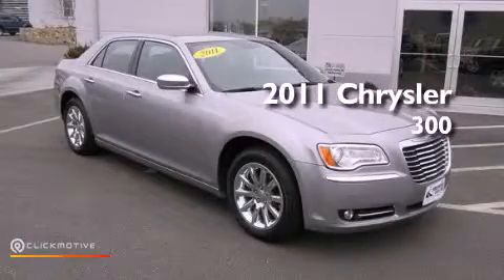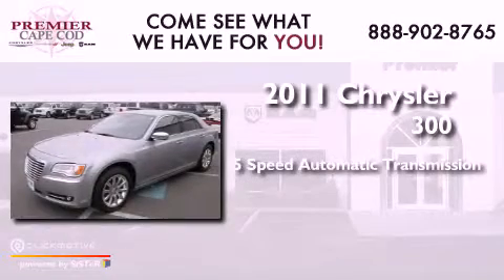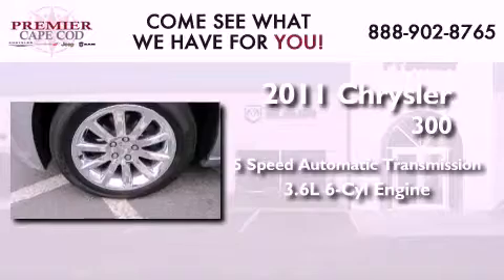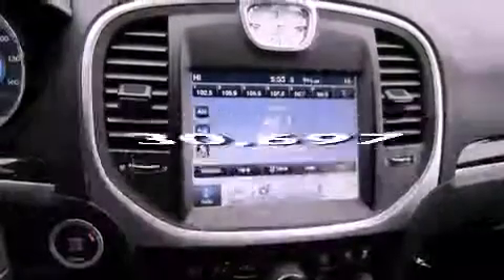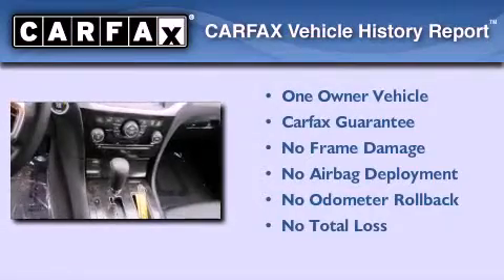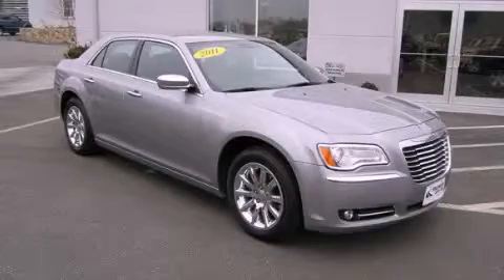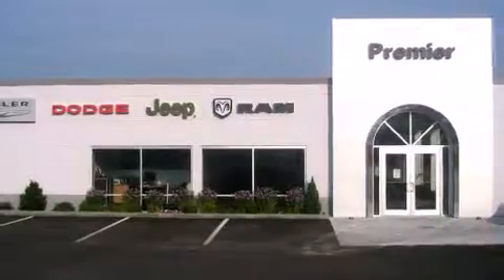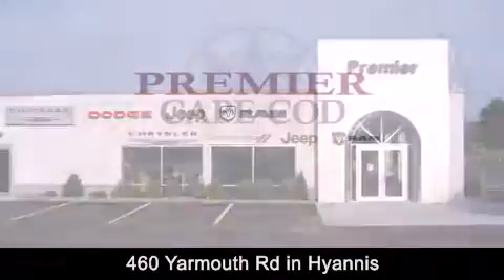2011 Chrysler 300 Hyannis MA 02537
Year : 2011
 Make : Chrysler
 Model : 300
 Engine : Gas V6 3.6L/220
 Trans . : Automatic
 Exterior : Tungsten Metallic
 Miles : 30,697

 Stock : P3470